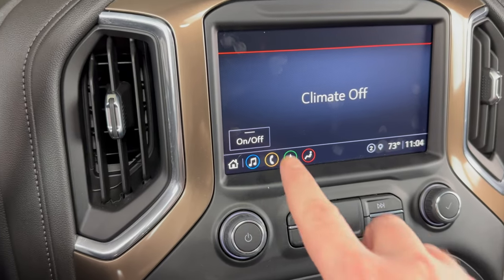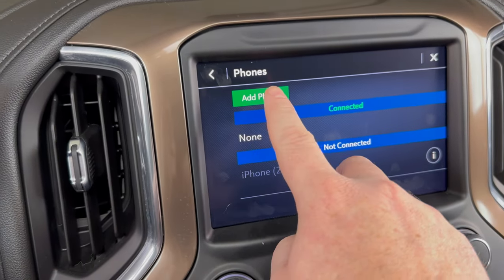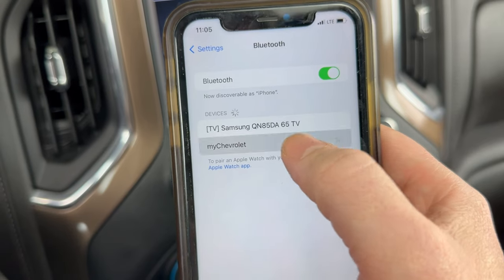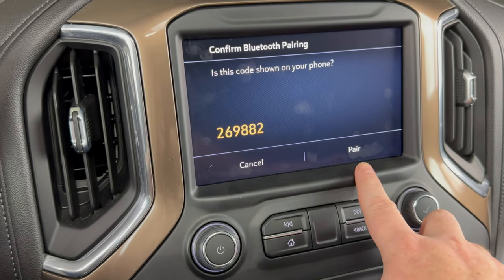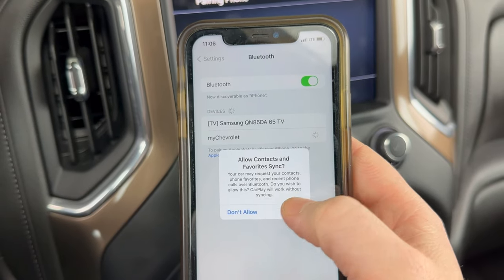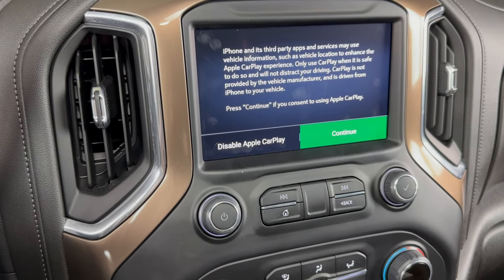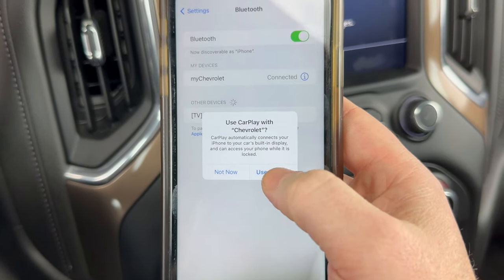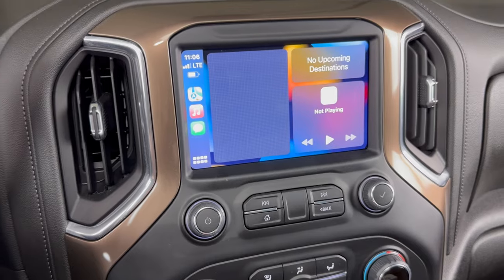2019 - 2022 GMC Sierra Bluetooth Phone Pairing - How To Connect iPhone Carplay & Sync Pair Samsung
A video tutorial on how to pair your phone to a 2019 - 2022 GMC Sierra using Bluetooth.  An iPhone is used to connect to the GMC Sierra Bluetooth in the video, but it will be the same pairing set-up for a Samsung Galaxy, Google Pixel or any other phone. This video will also show you how to enable Apple CarPlay if you are using an iPhone.

This video will show you how to connect, pair or sync your iPhone, Android or Samsung Galaxy phone to the Bluetooth system in the following GMC Models:
2019 GMC Sierra
2020 GMC Sierra
2022 GMC Sierra